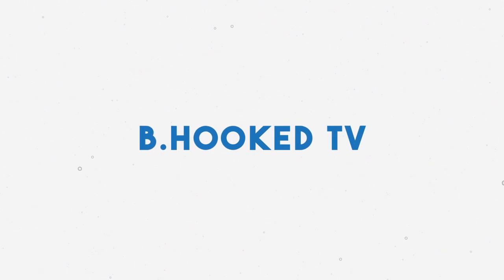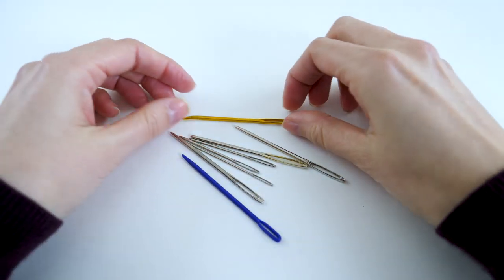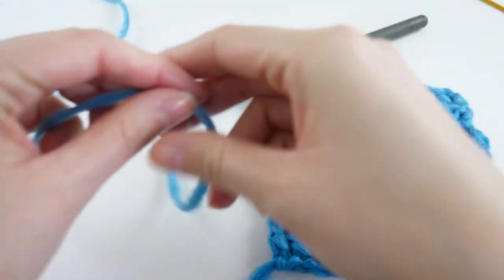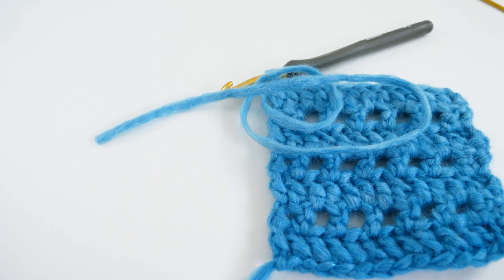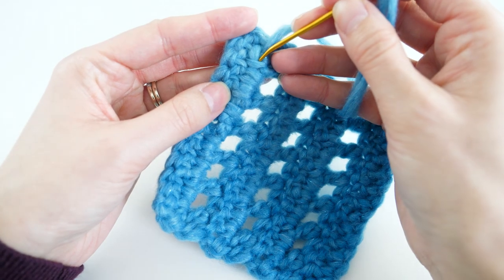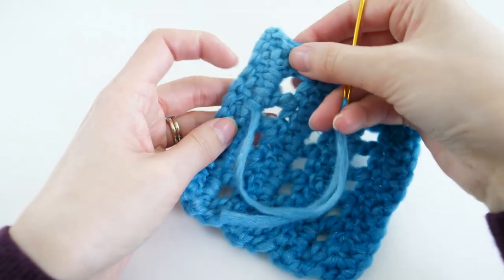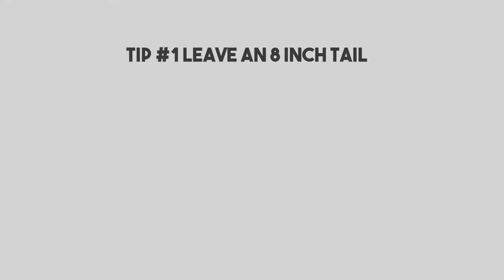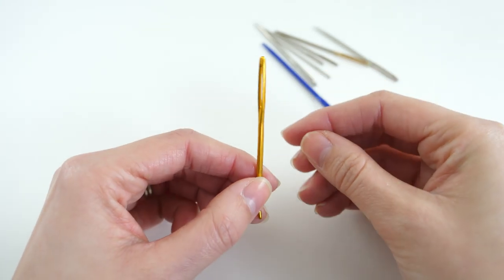Tips for Weaving in Ends in Your Crochet Projects on B.Hooked TV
When you watch this episode of B.Hooked TV you'll learn five things you should do while weaving in ends in your crochet projects. These tips will make sure they stay put!

What is B.Hooked TV?
Some topics are best explained one-on-one. Since Brittany can't be right there with you, B.Hooked TV is the next best thing. You'll find some of the most helpful tips for improving your crochet and knitting skills in a relaxed and conversational way. It's not your everyday tutorial but we try to keep them fun, interesting and educational.